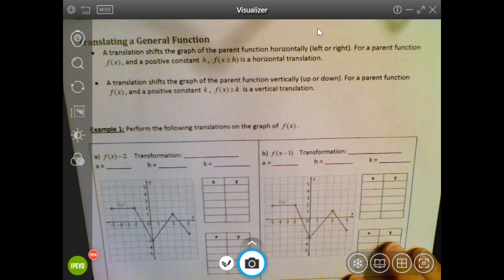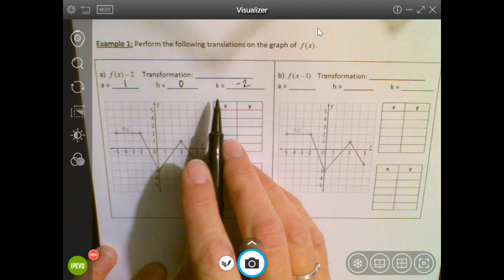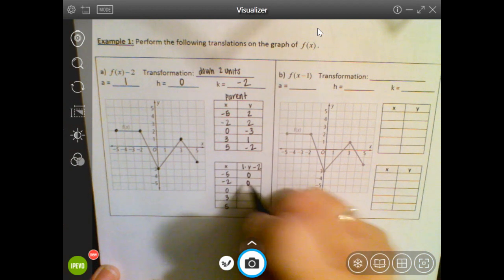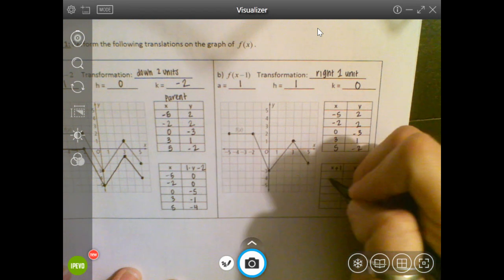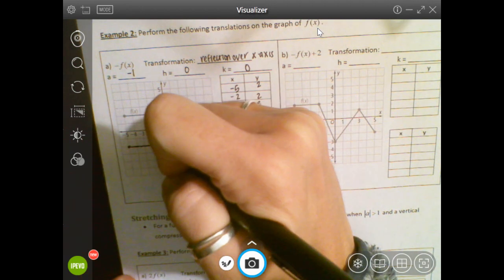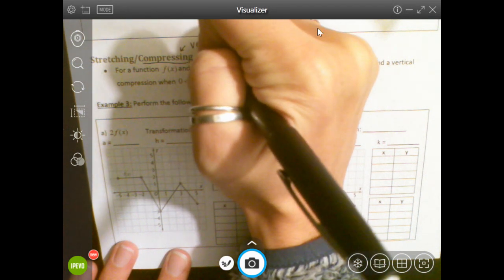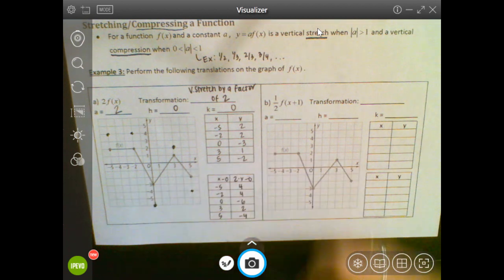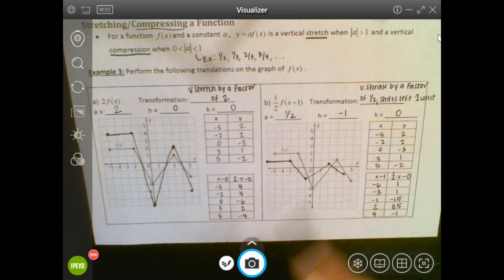Graphing General Functions Using Transformations with a, h, and k